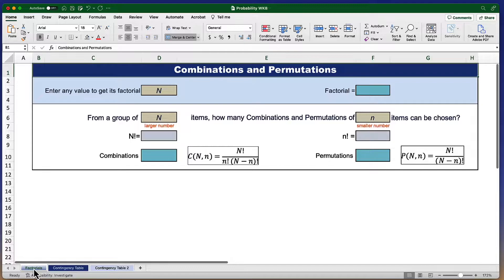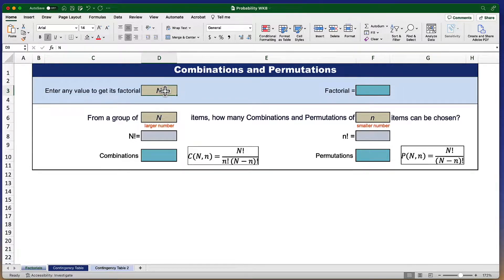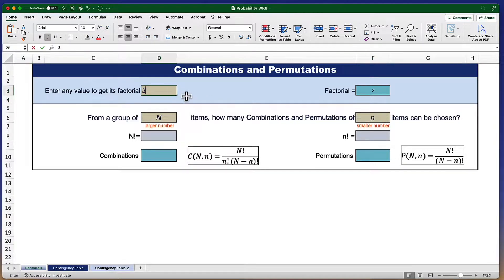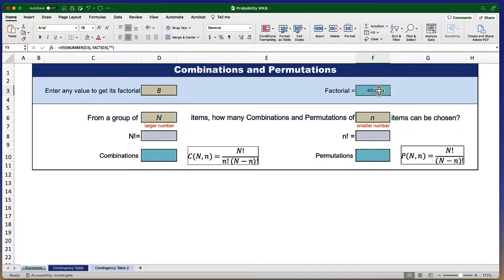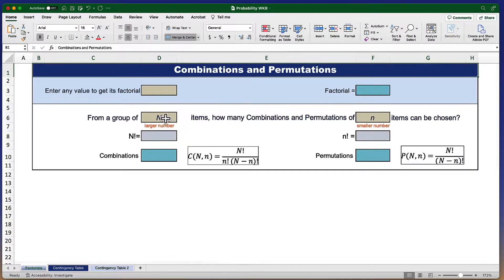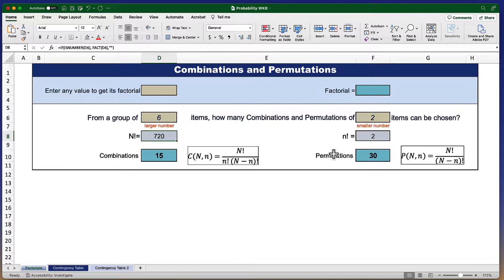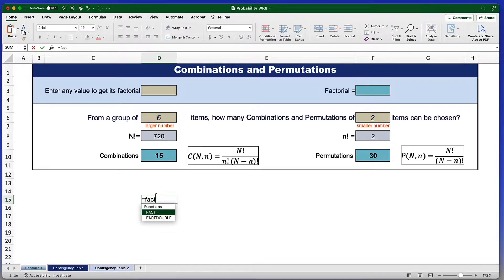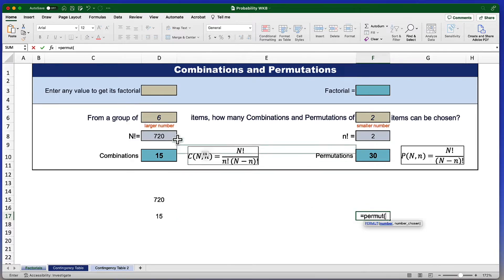Combinations and Permutations for Probability in Excel (WK8)